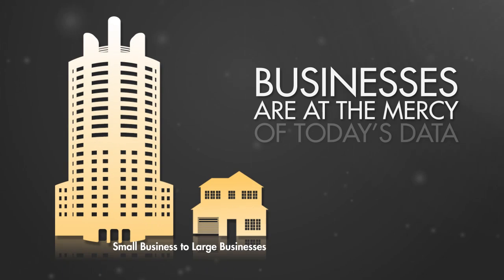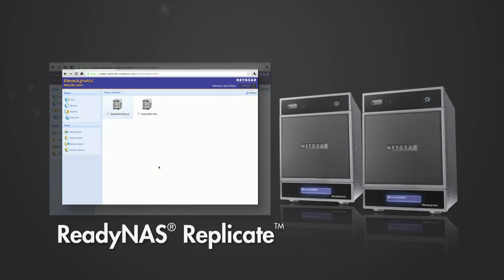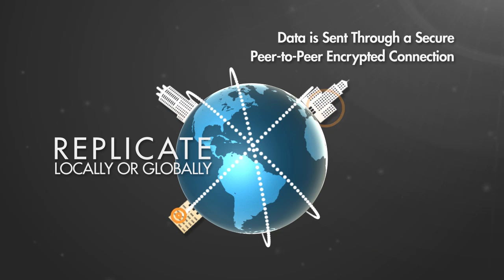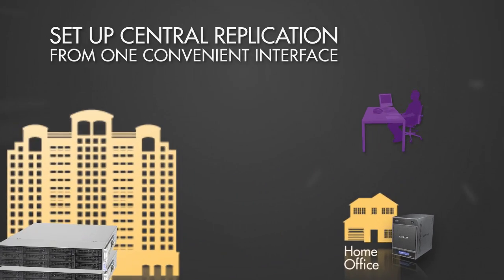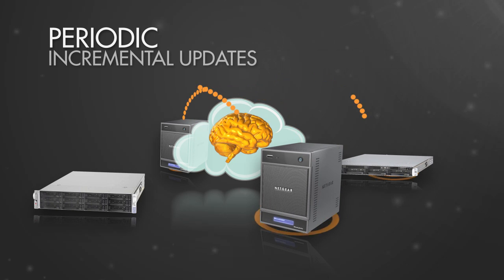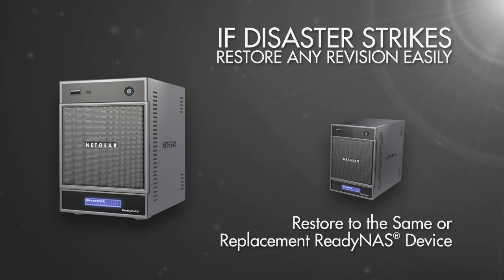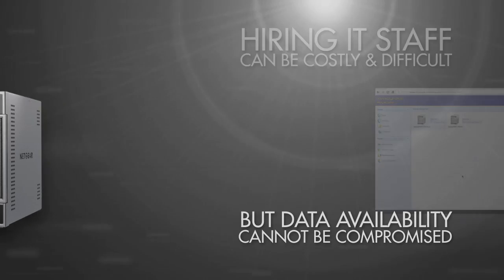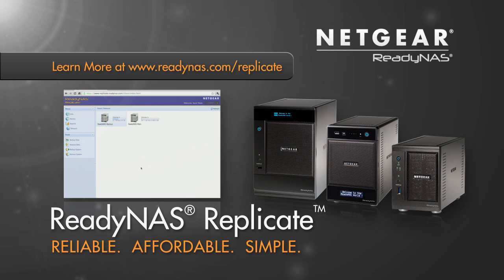ReadyNAS Replicate Product Tour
Advanced Online Data Replication Simplified
    * Simplifies offsite backup to protect your ReadyNAS from disasters and reduce company downtime
    * Backup files or completely replicate a ReadyNAS system to another ReadyNAS, whether you're on a LAN or remote over a WAN
    * Built on NETGEAR ReadyNAS Remote patented technology for automated VPN so there's no complicated or costly firewall setup
    * Centralized cloud-based solution manages multiple sites, ideal for small businesses and branch offices
    * Intuitive graphical UI, built-in monitoring, logging, and alert system